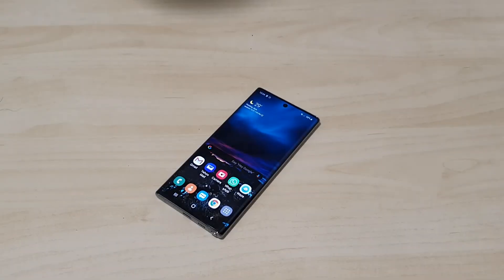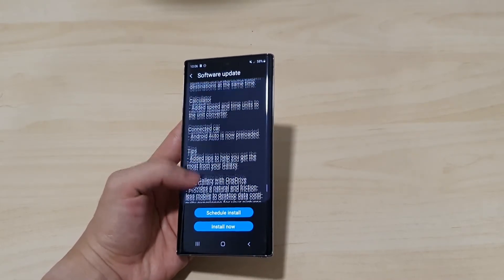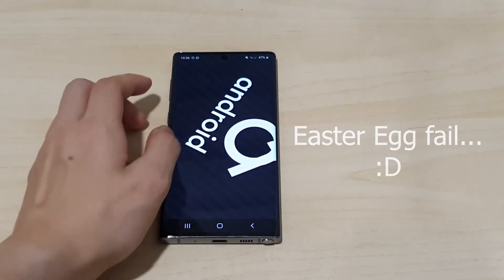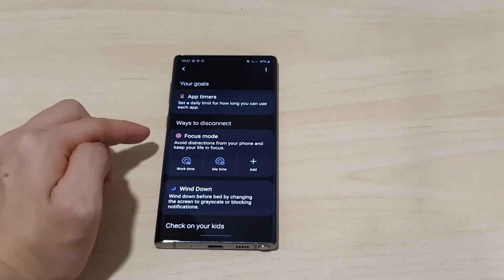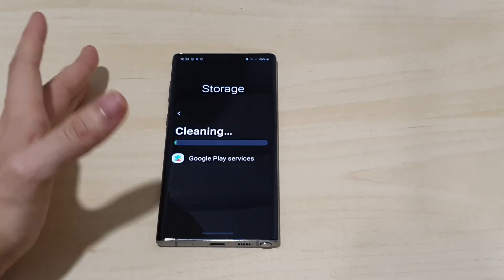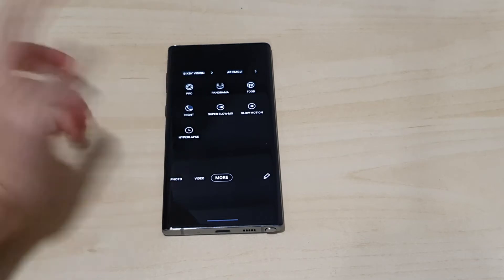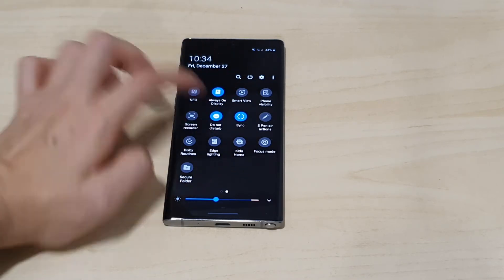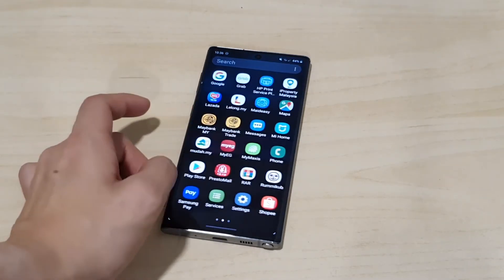Samsung Galaxy Note 10: Official Android 10 Update (One UI 2.0) Hands-on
Here is a quick video on the installation and hands-on of the One UI 2.0 Update.

Samsung has finally started to roll out the Android 10 update [One UI 2.0] (which includes the December 2019 security update) for the Galaxy Note 10  series, which brings many highly anticipated features such as full screen gestures, redesigned Camera UI and many more new features!